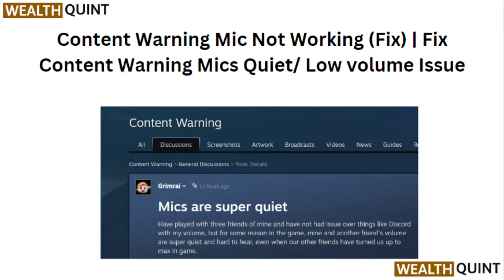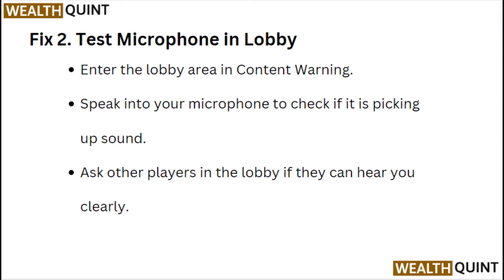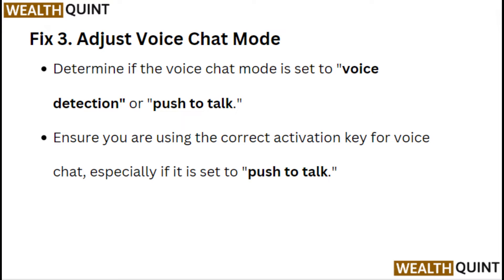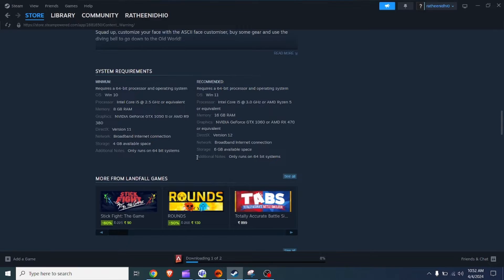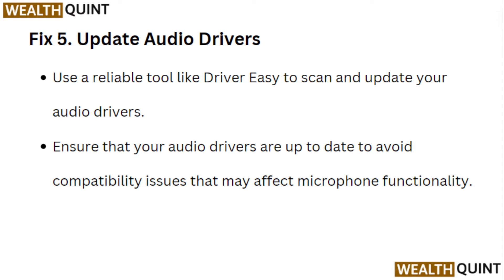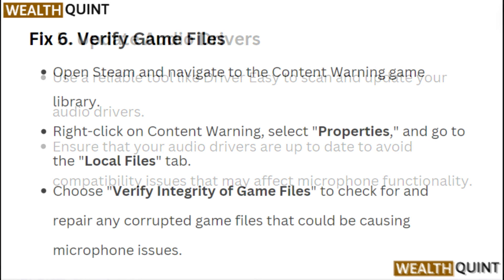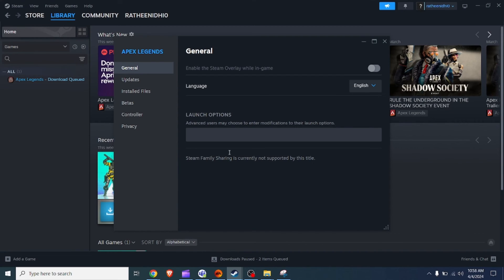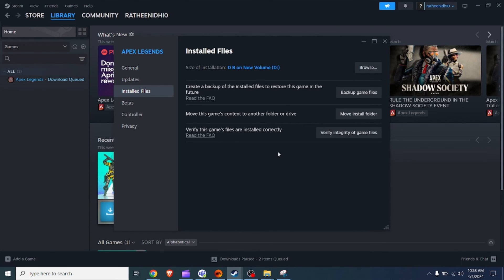Content Warning Mic Not Working (Fix) | Fix Content Warning Mics Quiet/ Low Volume Issue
In this YouTube video, we address a common issue that many content creators face: a mic not working or producing low volume. We provide a step-by-step guide on how to fix this problem and ensure that your microphone is functioning properly. Whether you're a streamer, podcaster, or simply someone who relies on a microphone for their content, this video will help you troubleshoot and resolve the content warning mic issue.

00:08 Fix 1. Check Microphone Settings
00:20 Fix 2. Test Microphone In Lobby
00:34 Fix 3. Adjust Voice Chat Mode
00:48 Fix 4. Check System Requirements
01:04 Fix 5. Update Audio Drivers
01:18 Fix 6. Verify Game Files